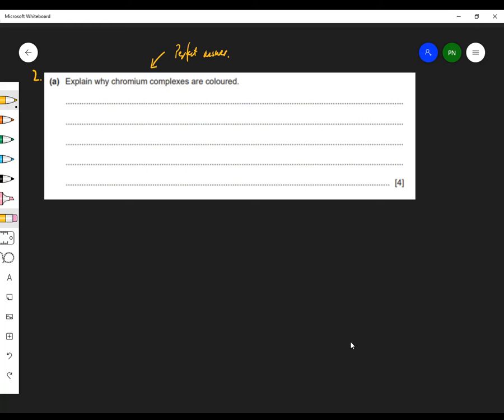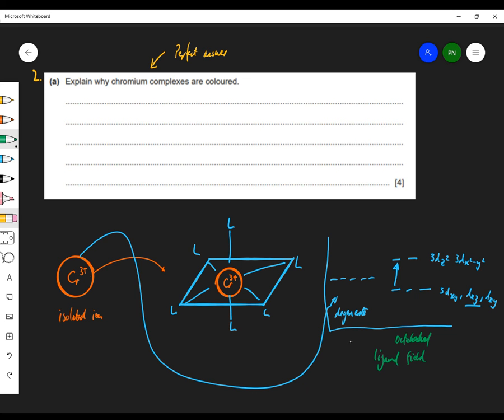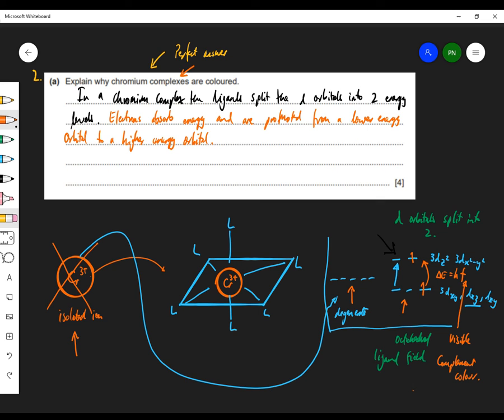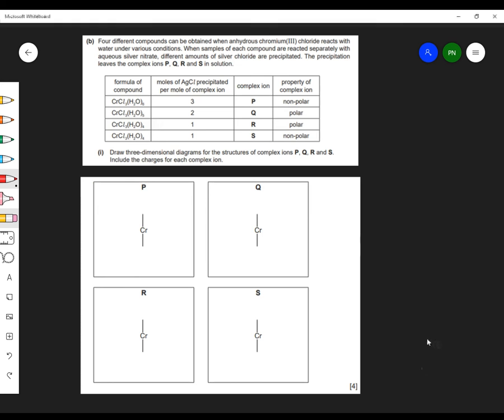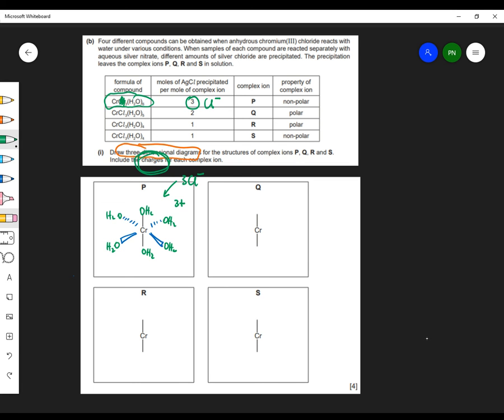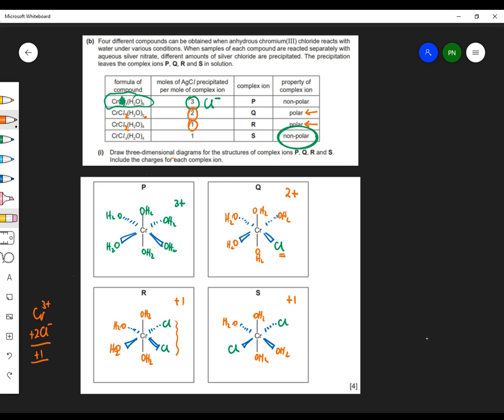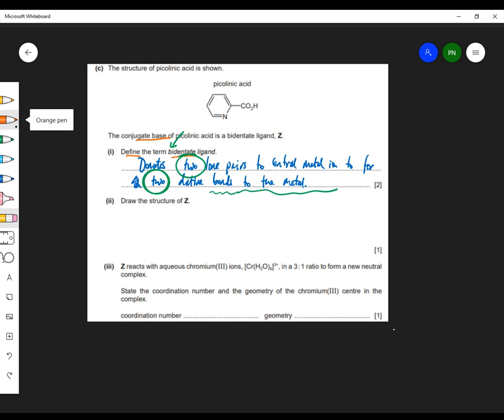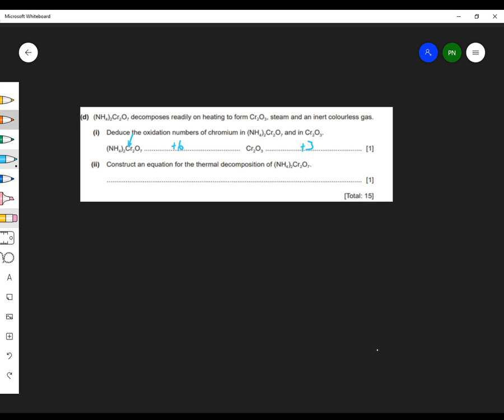UM6_Chem_Mocks_q2_2022